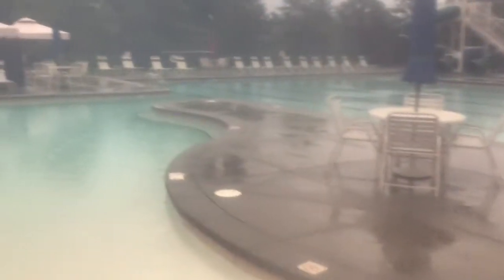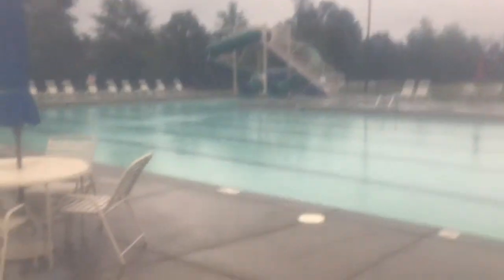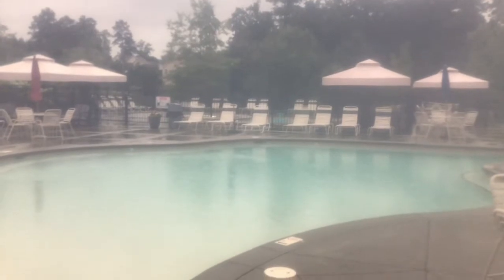Check Out Our Pool ( Nobody else is here, it is raining)!!!